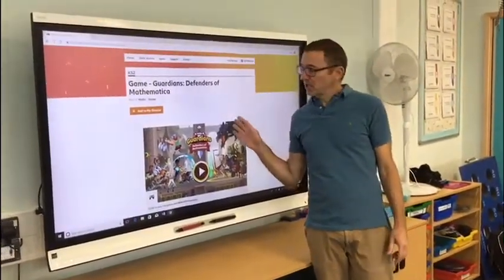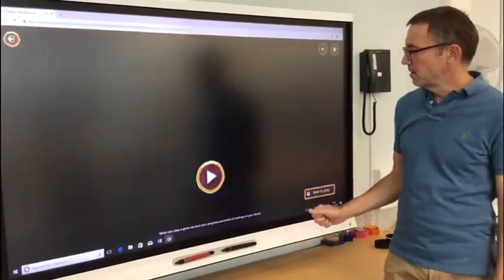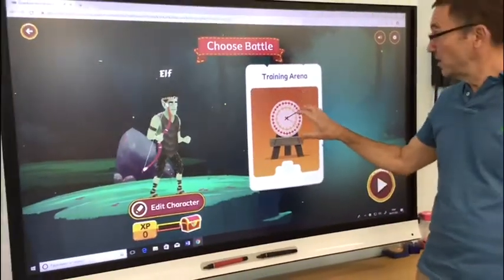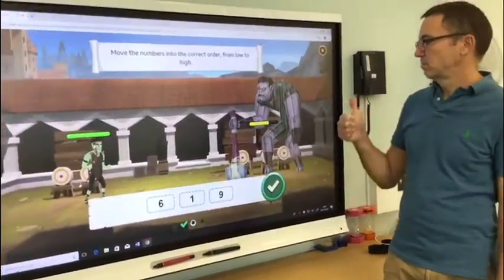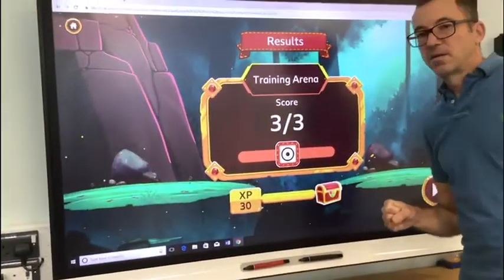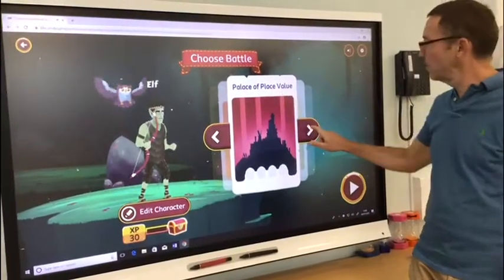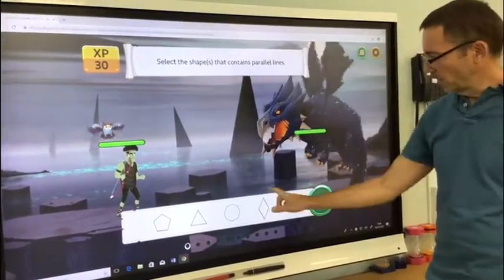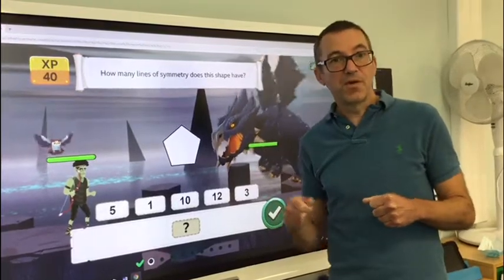Guardians : Defenders of Mathmatica BBC bitesize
Tim talks you through how to complete the first level and features you will find in the game
The link for game is below